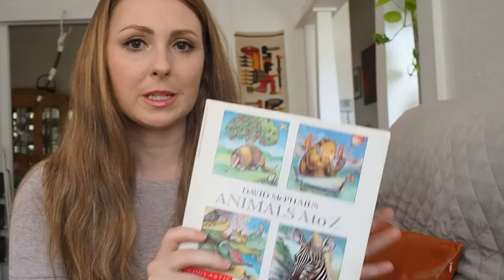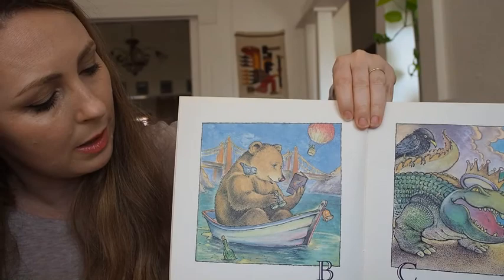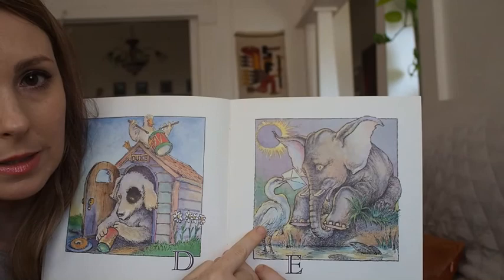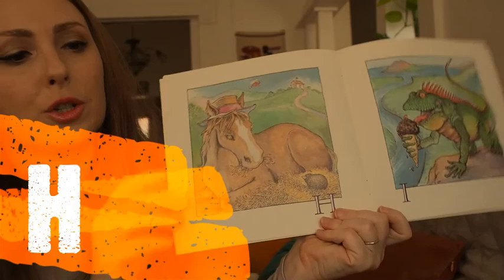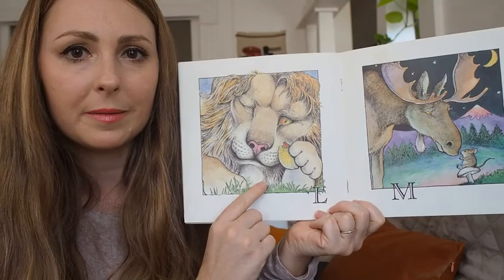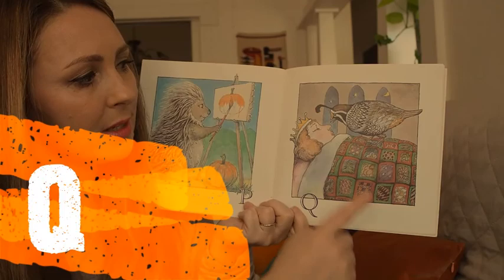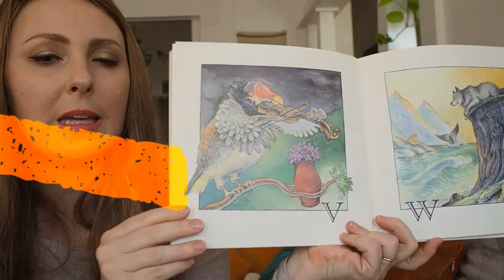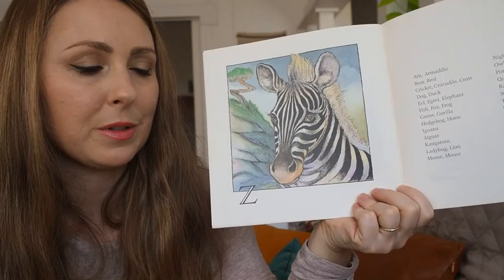Animals A to Z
Lets go through the ABCs together. Try and find more items than I can that start with each letter! I know I missed a few.